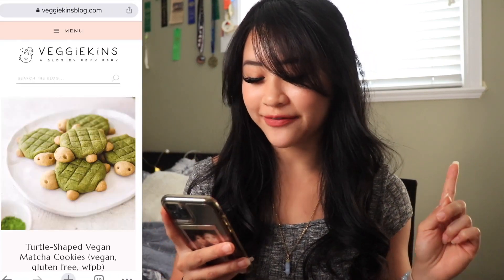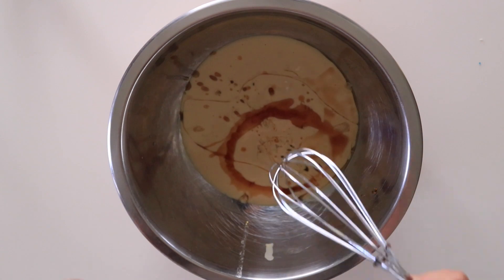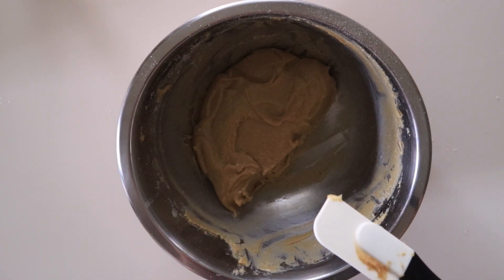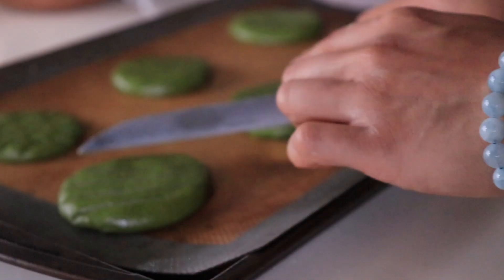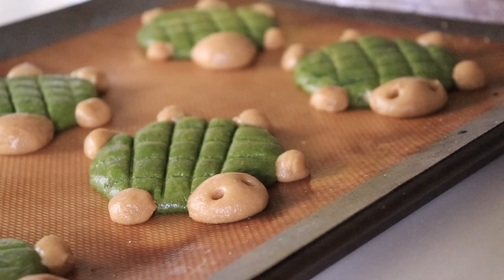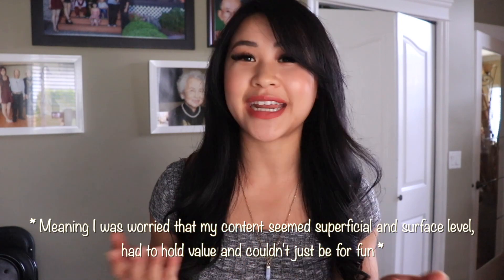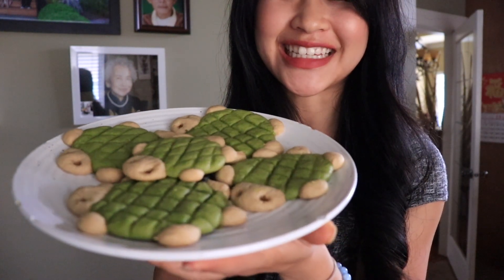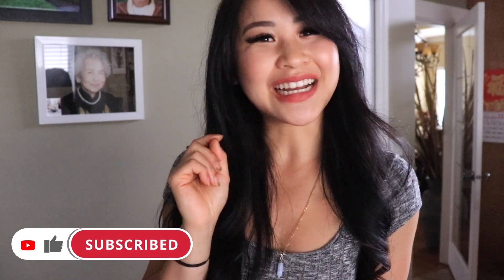TestitTuesday | Vegan Matcha Turtle Cookies + Life Update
Hello everyone!!